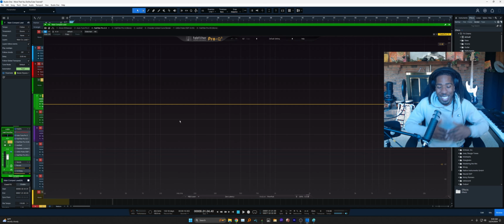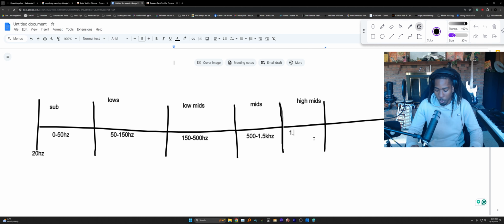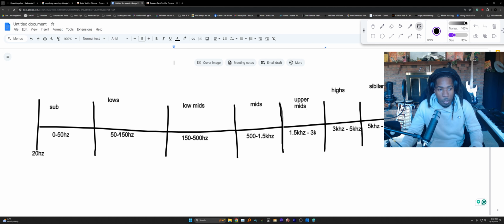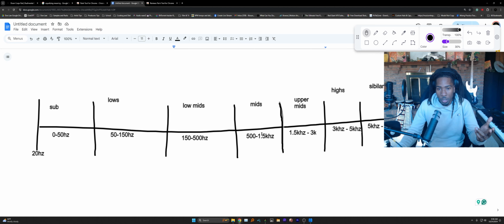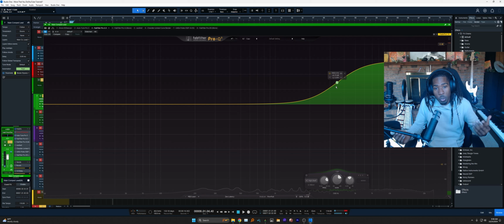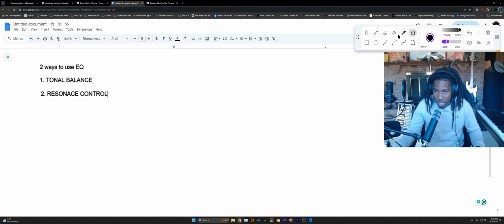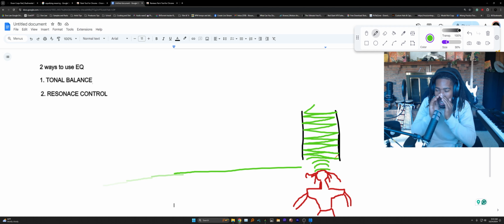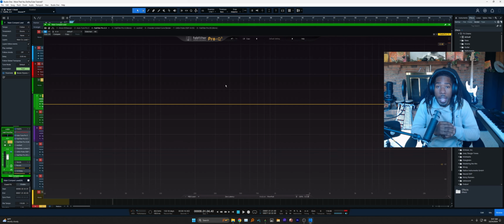How To EQ | The LAST EQ Tutorial You'll Ever Need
Learn how to use EQ like professional audio engineers and producers do. In this video, I teach exactly how to do that. You’ll never be confused again. I explain the three ways you should use your EQ ALL THE TIME. I also talk about the frequency spectrum and how you should understand it as the “Frequency House.” During the video, it occurred to me that you guys could not see the full map, so here is an example.
Subs = 0hz - 50hz
Lows = 50hz - 150hz
Low Mids = 150hz - 500hz
Mids = 500hz - 1.5khz
Upper Mids = 1.5khz - 3khz
Presence (High’s) = 3khz - 5khz
Sibilance 5khz - 10khz
Brillance = 10khz - 20khz

Time Stamps**

If you learned something new in this video, please subscribe to my channel to learn more and leave a like on the video to help push it through the algorithm to reach other people who want to learn. A subscription and like are free to give away but invaluable to receive.

Don Law Music
If you want to listen to my music, you can find it on all major streaming platforms. I am an artist first; I just happen to love teaching.